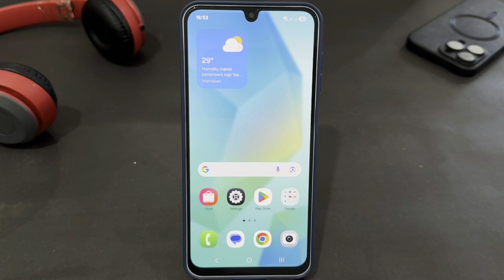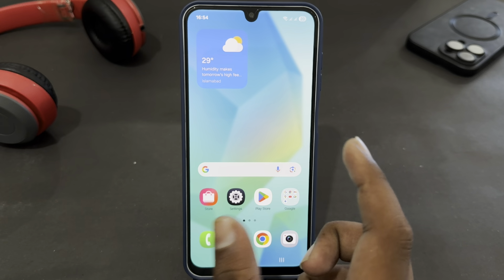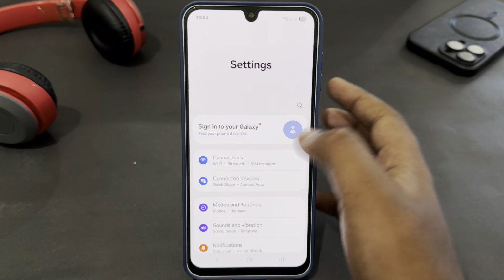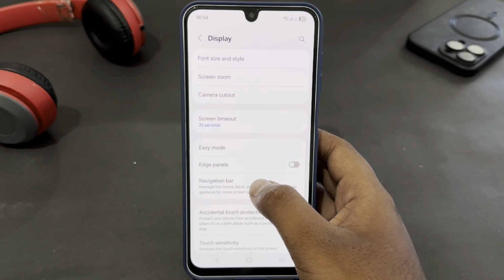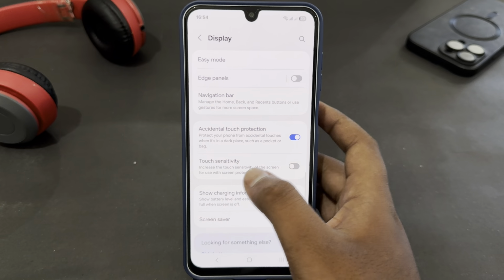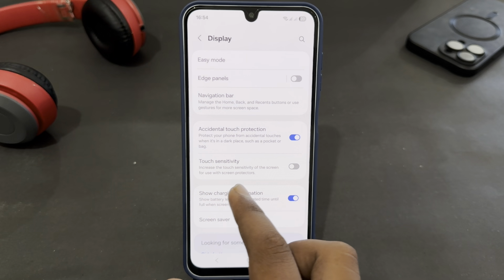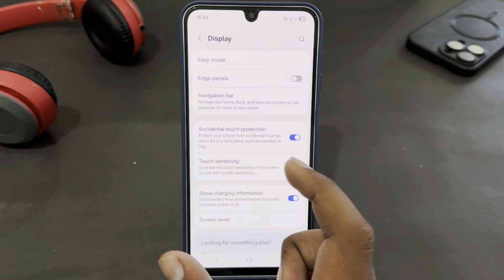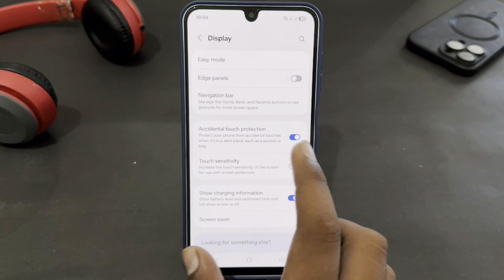How to Change Touch Sensitivity on Android (Increase or Decrease)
📄 YouTube Video Description Example:

Feeling like your Android screen isn’t responding well to your touch? 🤔
In this video, I’ll show you how to change the touch sensitivity on your Android phone to make it more responsive or less sensitive depending on your needs.

✅ What you’ll learn:

How to increase or decrease touch sensitivity

How to enable features like “Touch sensitivity” or “Glove mode” (Samsung and some other brands)

Tips to improve screen responsiveness

📱 Works on Samsung, Google Pixel, OnePlus, Xiaomi, and more.

💬 Comment if you want brand-specific instructions or troubleshooting help!

📌 Quick Note:
On Samsung phones, you can usually find Touch Sensitivity under Settings  Display — turn it on to make the screen more sensitive, especially useful when using screen protectors or gloves.

If you want, I can create a more detailed video script or help with brand-specific guides!